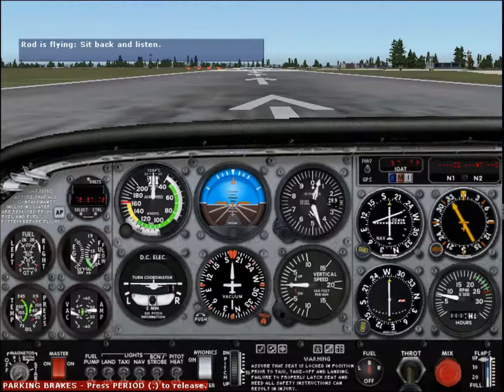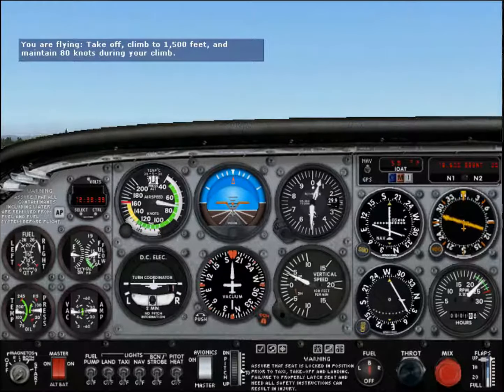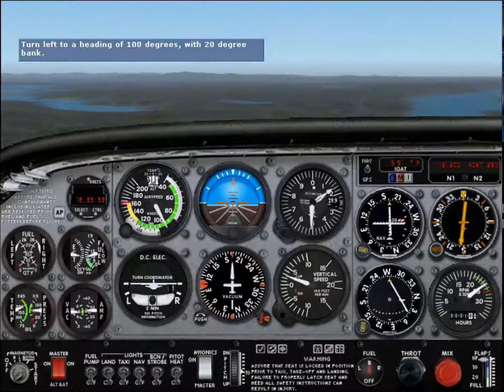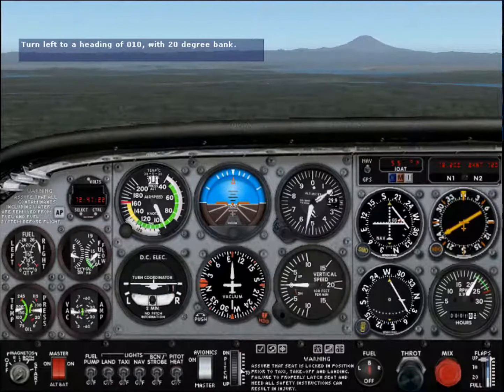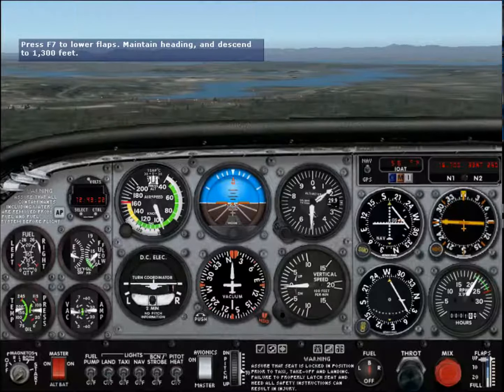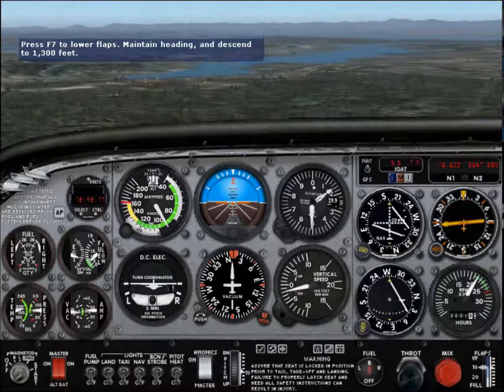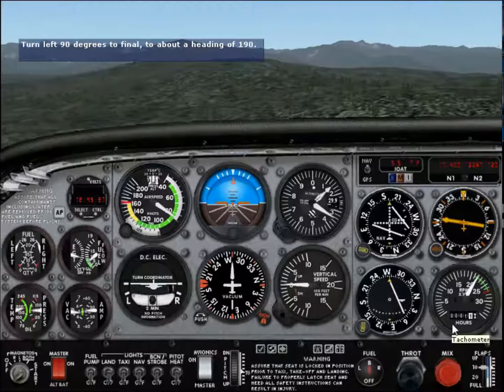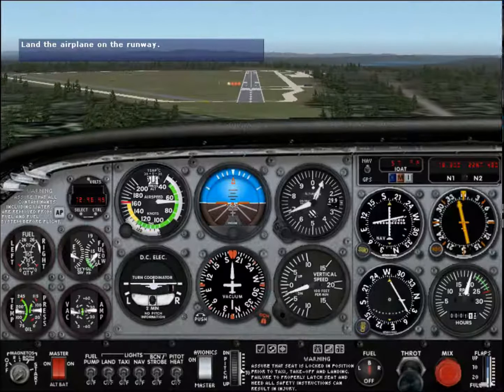Flight Simulator 2004 Student Pilot Lesson 7: Your (My? His?) First Solo (No Intro)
Description: "Figaro"'s first solo flight in the Cessna Skyhawk!  (And it went almost perfectly, if you don't count a vertical oscillation on final approach, and then a spontaneous yaw to the left during the landing run!)